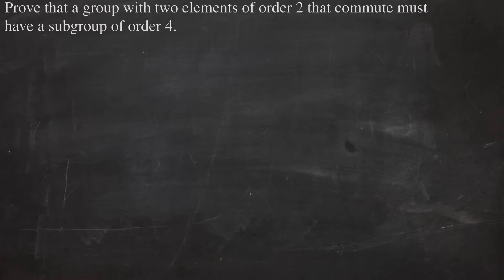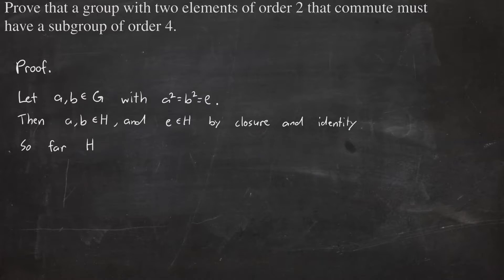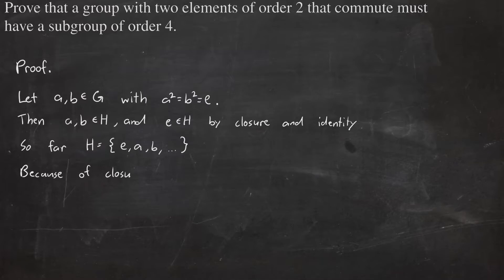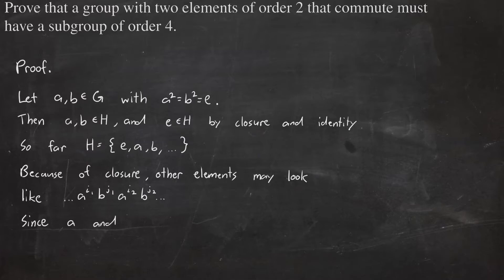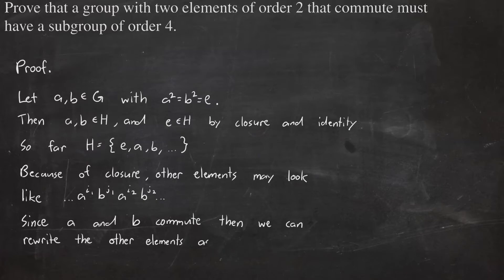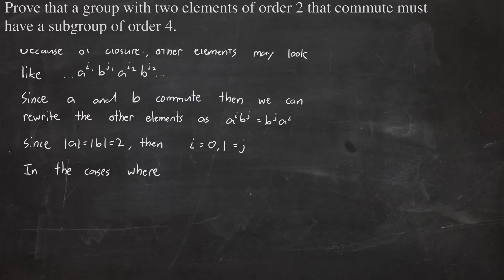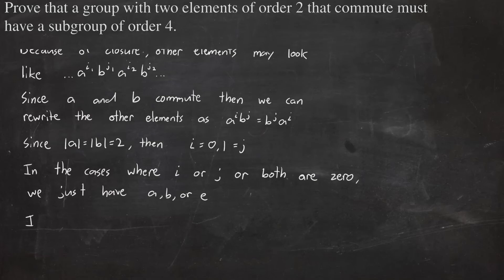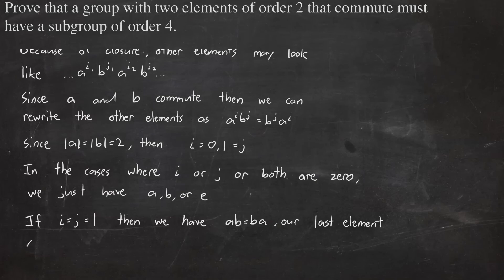prove a group must have a subgroup of order 4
This is problem 28 in chapter 3 of J Gallian's book "Contemporary Abstract Algebra" 9th Edition